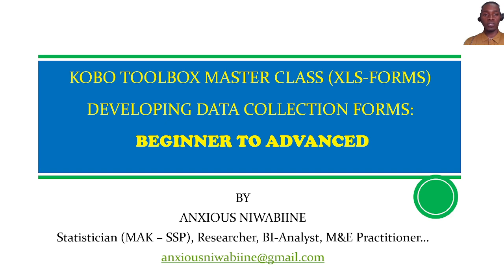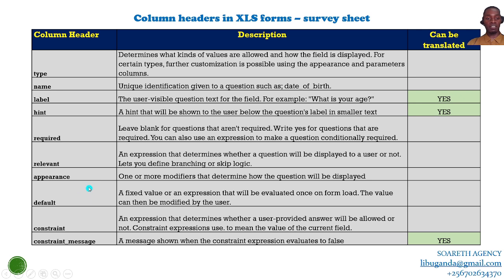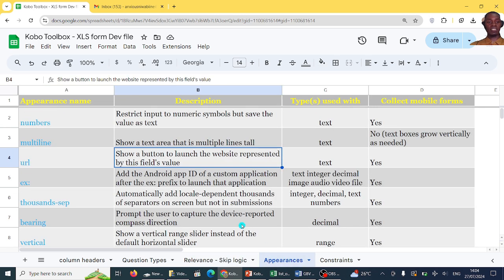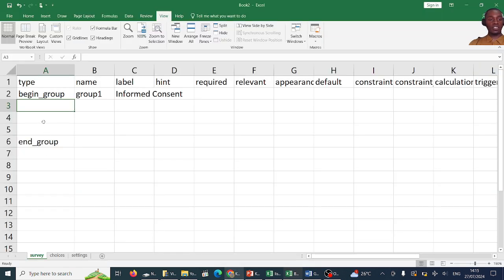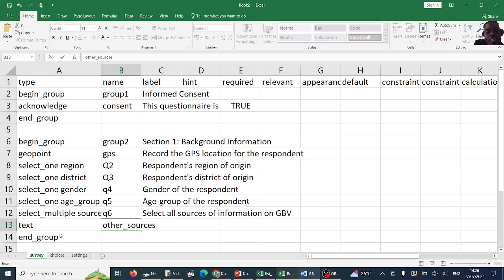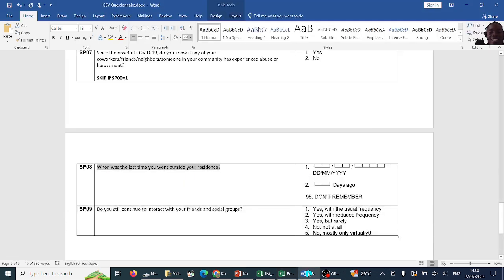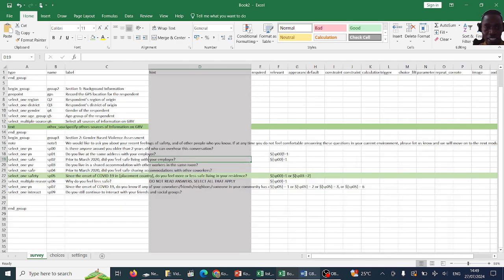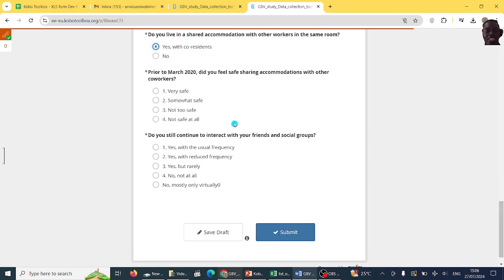Beginner to Advanced Master Class on Mobile Data Collection Tool Development - KoboToolbox XLS-Forms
In this video, we explore the entire process of developing KoboToolbox XLS forms for field data collection. Starting from the initial steps up to the stage of having a complete and running data collection form.